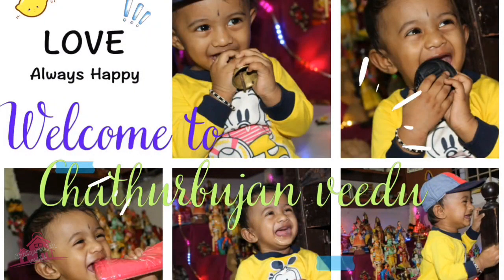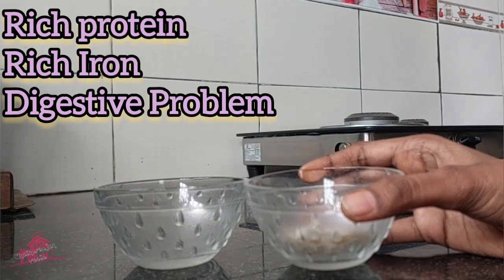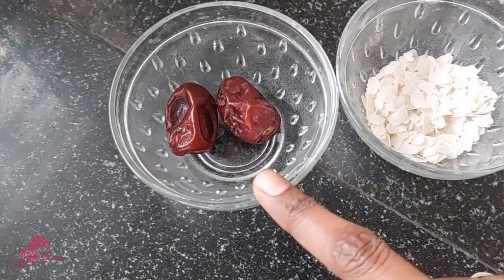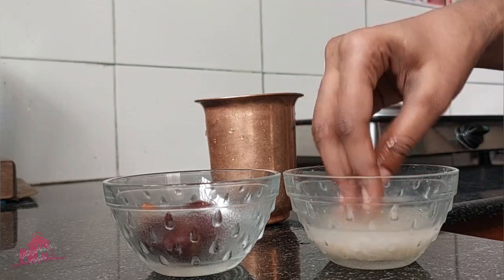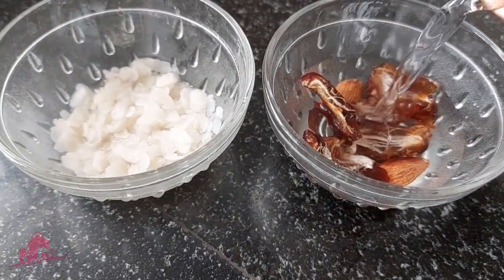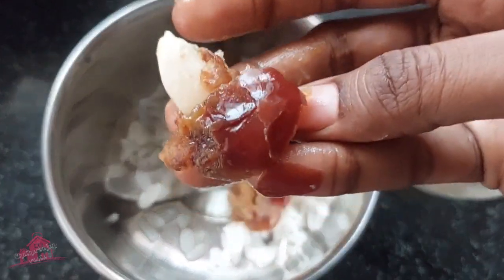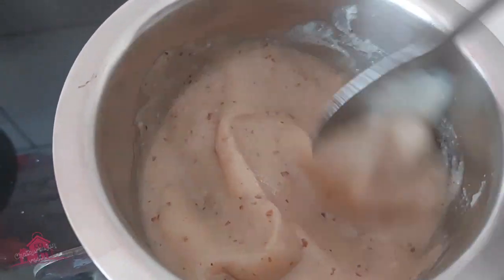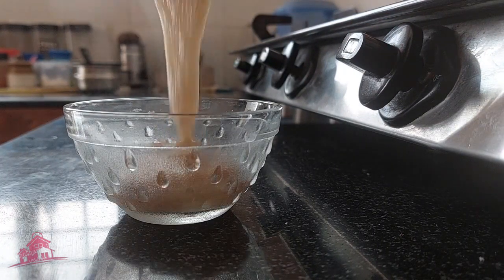Aval Dates porridge Recipe in tamil/Poha porridge for 8 to 24 months babies/Weight gain breakfast